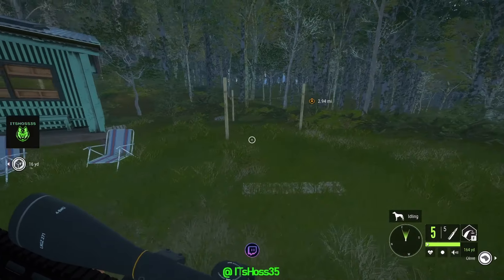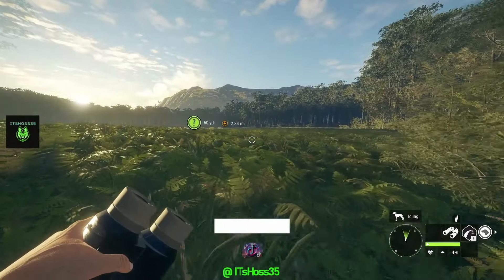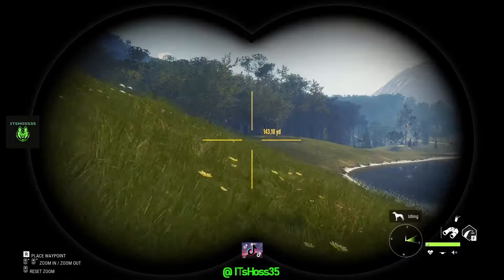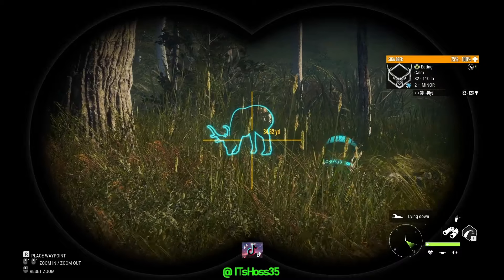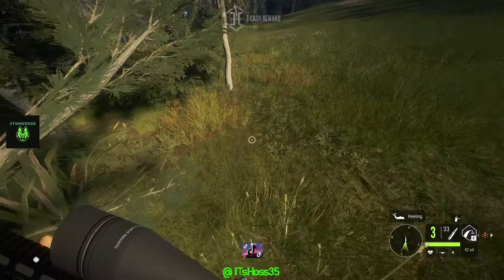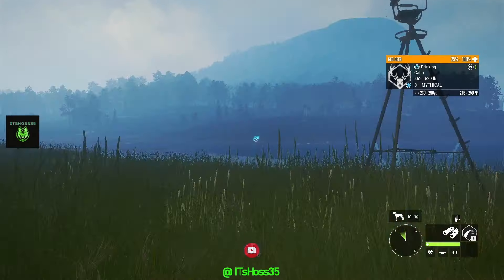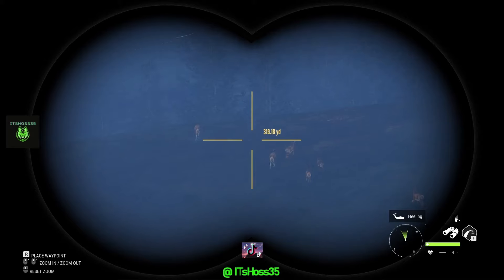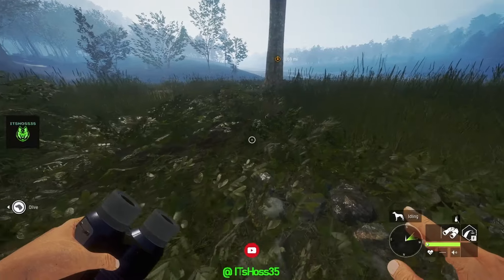This Map is So BEAUTIFUL! |theHunter: Call of The Wild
I went hunting on Te Awaroa and it is so amazing. This map was breathtaking!! I was using .308 AR, .223 rifle and the 20 gauge shotgun to take out all of the wildlife in this video!!!
Watch Live on YouTube- ITsHoss35
I upload daily with content from The Hunter: Call of The Wild, Apex Legends, Fortnite and other games.
Thank you for supporting me, Peace and Love.